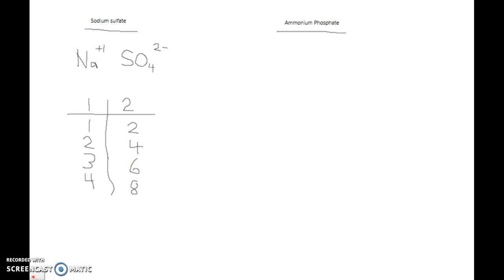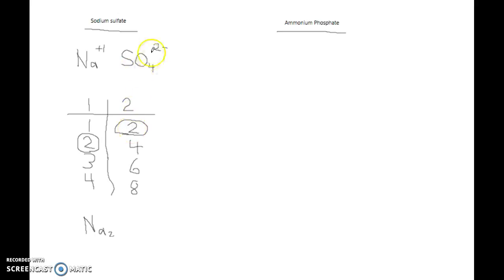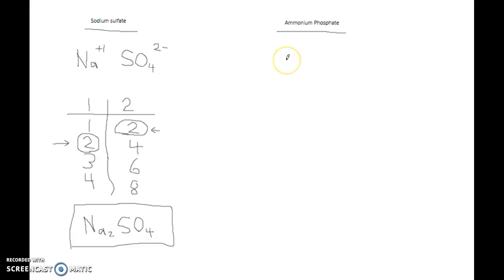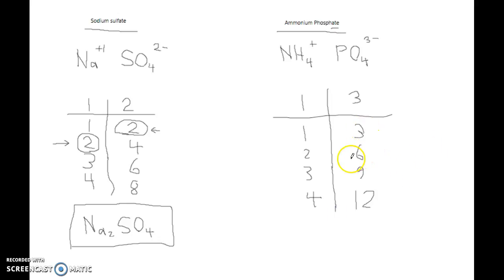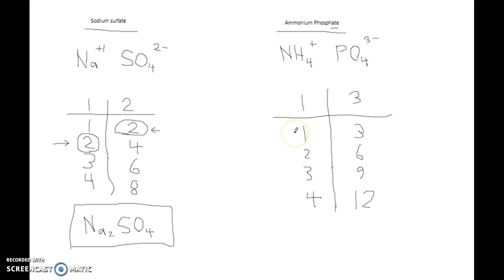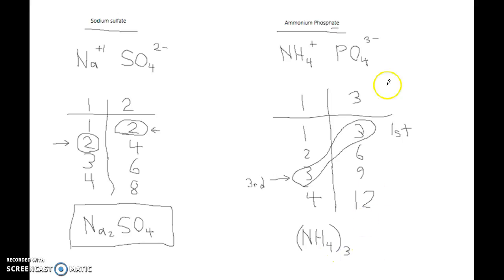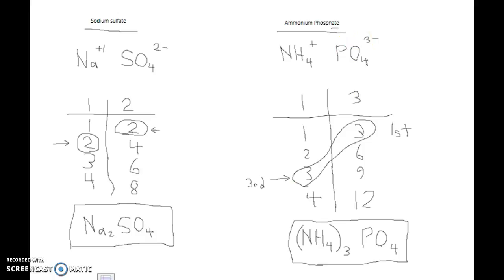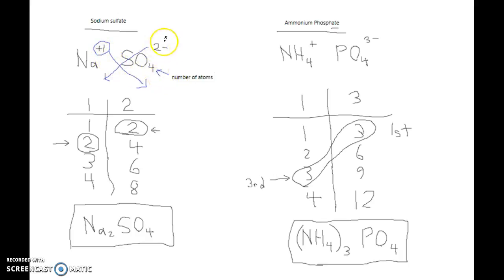Writing Chemical Formulas for Ionic Compounds